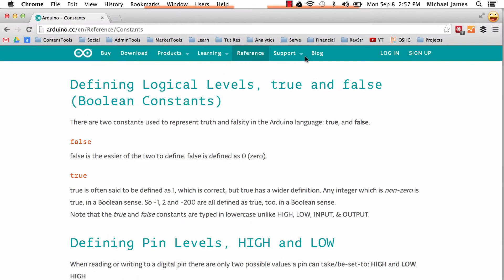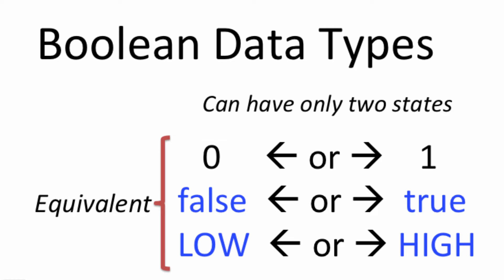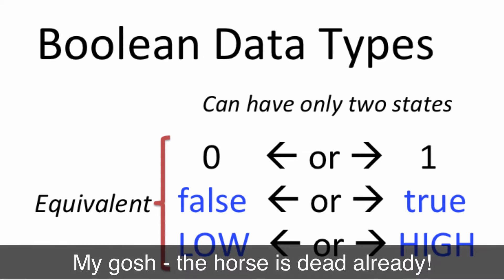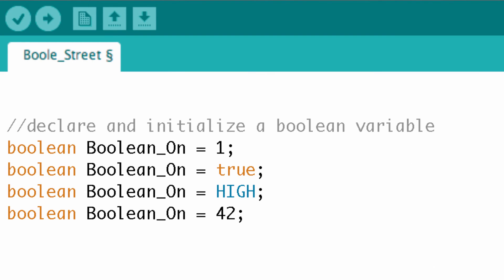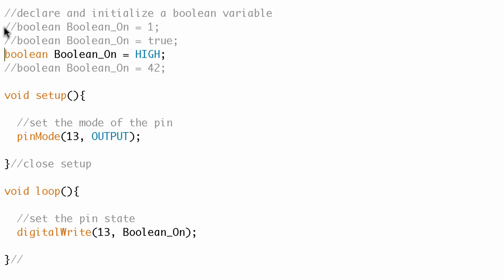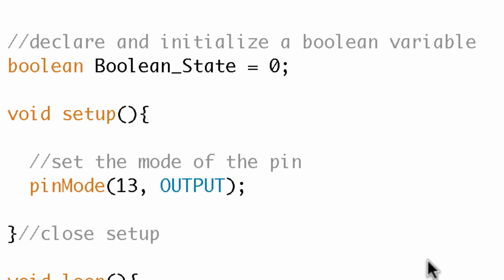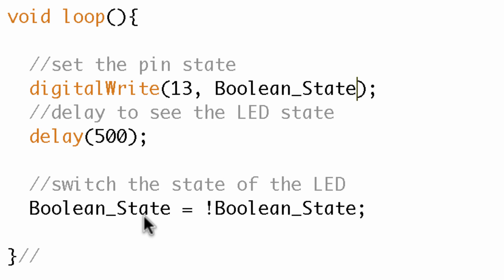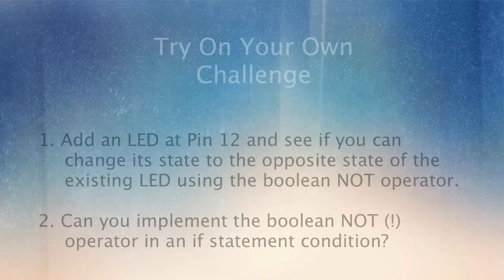Understanding Boolean Data Types and Using the Boolean NOT (!) operator to Switch Arduino Pin States